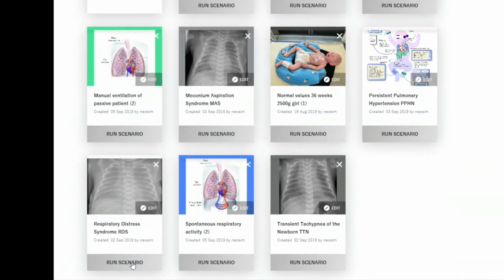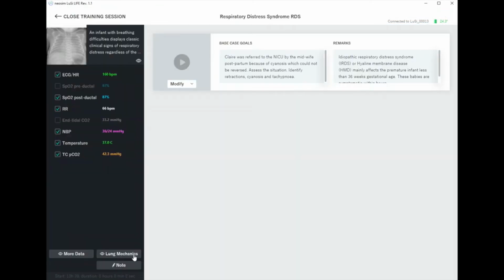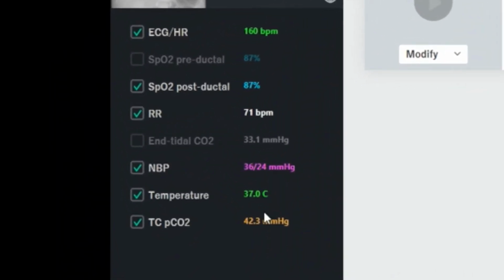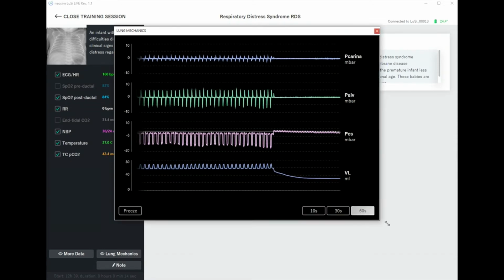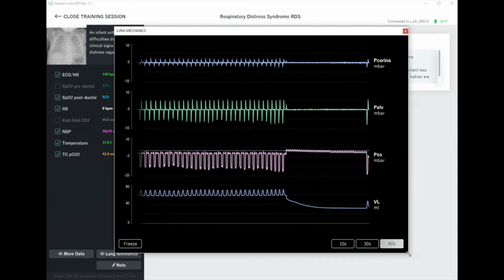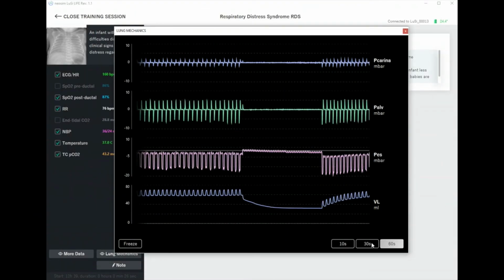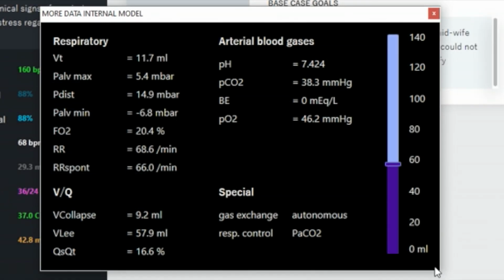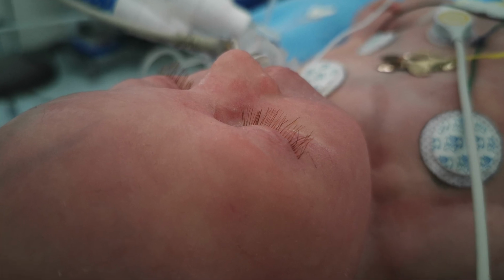LuSiLIFE for trainers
LuSi is a lung simulator to train clinicians in the use of respiratory care devices, including nasal CPAP, invasive ventilation, mask ventilation and high-flow oxygen delivery. In contrast to other simulators, LuSi does not need a technician or operator in the background. LuSi is autonomous and responds to treatment like a real baby.
Welcome to this tutorial on LuSi LIFE for teachers.
Today, we are using the RDS case included in the sample cases shipped with LuSi. In this case, the lungs collapse easily if not held open by expiratory muscle tension. If there is no muscle tension, for example in apnea, then the lungs collapse and saturation drops.
So lets start this scenario …… And here is what the learner sees
Low saturation and tachypnea.
As a trainer, you are in control of this information – so lets have a look at your control panels.
First, you can determine what the learner sees. As a teacher, you can make vital signs visible or make them disappear. This way, you can create challenges for the students during the training. While your students may not always have the information, you always do. But remember: you do not need to adjust any of these vital signs, they are a consequence of RDS and the treatment the learner provides – just like in a real patient.
But in contrast to real patients, you can virtually look inside the patient.
First, you can look at lung mechanics: endo-tracheal pressure, alveolar pressure and esphageal pressure displays are available along with real-time lung volume. In this RDS case, LuSi’s lungs collapse during the apneic phases causing desaturation. The learner only sees desaturation, while you know why it happens: because the lungs collapse during apnea. As soon as LuSi picks-up breathing again, she also recruits the lungs and saturation increases again.
Second, you can virtually measure inside the patient: Open up the «More Data» window to see blood gases, tidal volumes, alveolar pressures, distending pressure or even venous admixture.
All this data is consistent with the vital signs the learner sees – without you having to adjust any controls because all data is from the same patient, in this case an RDS patient.
LuSi does the simulation, and you do the training.